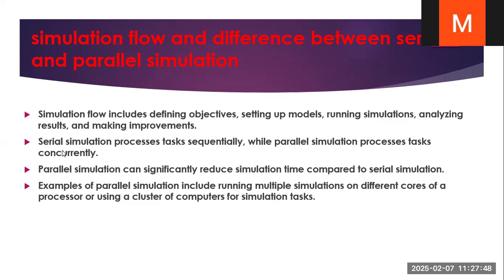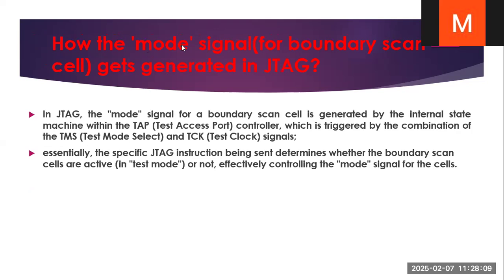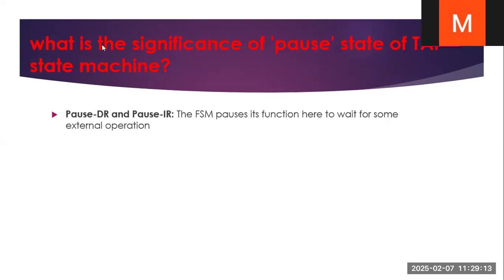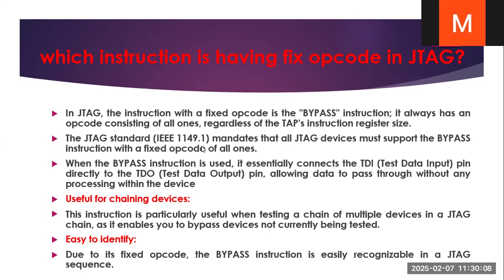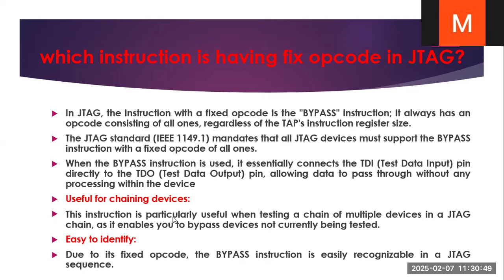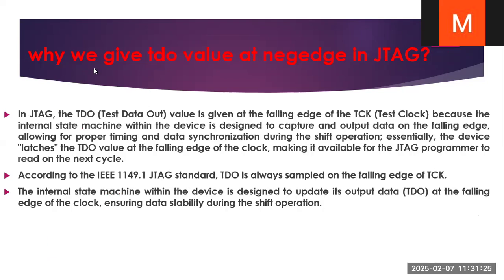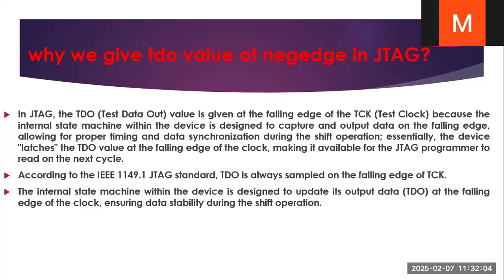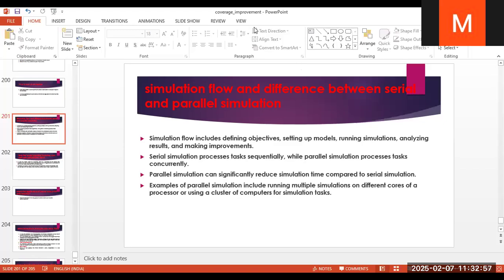vlsi dft jtag interview questions and answers